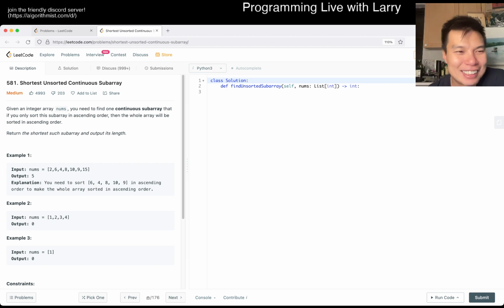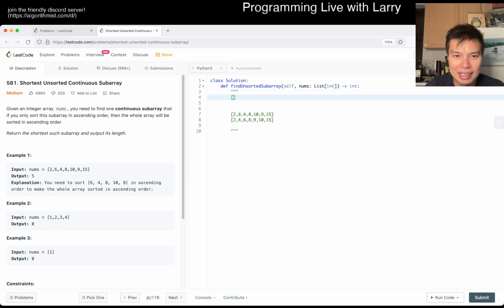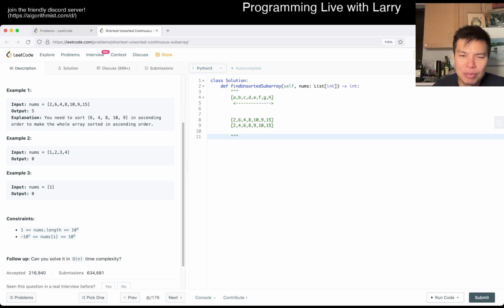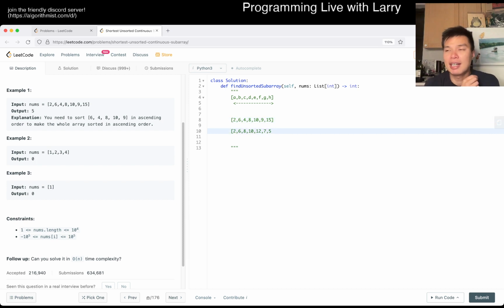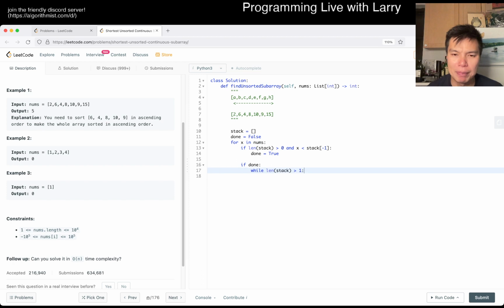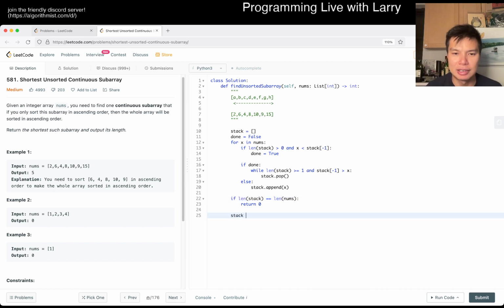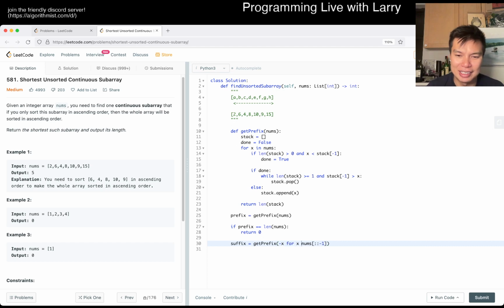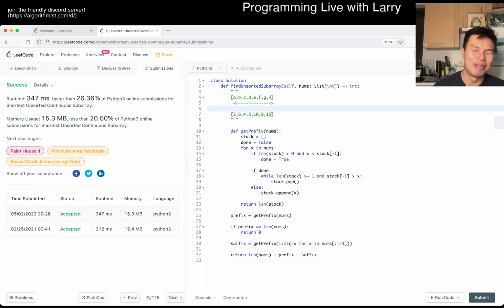Daily Leetcode #763: May 03, 2022 - 581. Shortest Unsorted Continuous Subarray